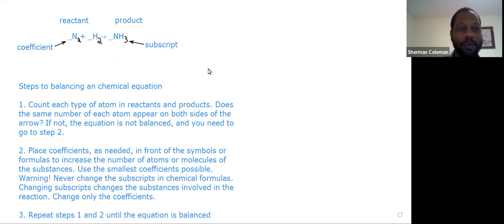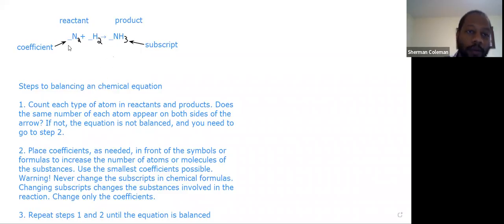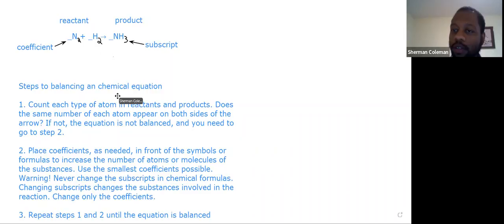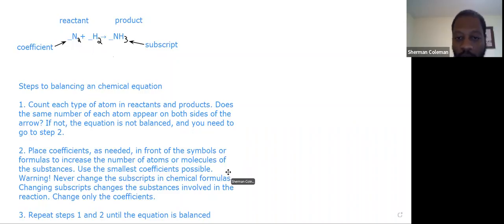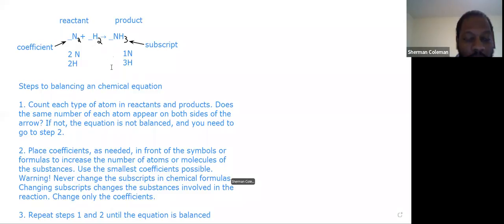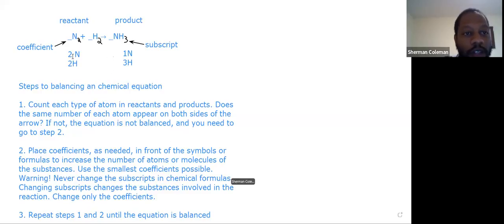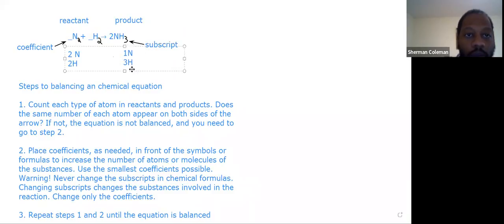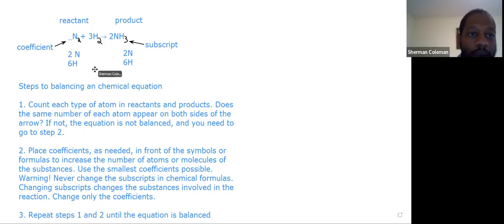Balancing a Chemical Equation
This video is a brief explanation on how to balance an equation.